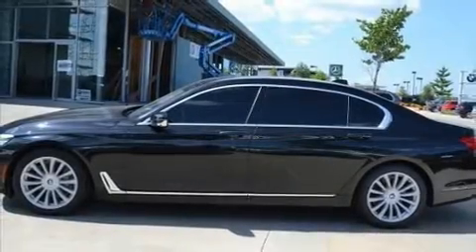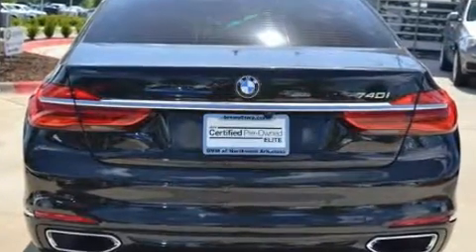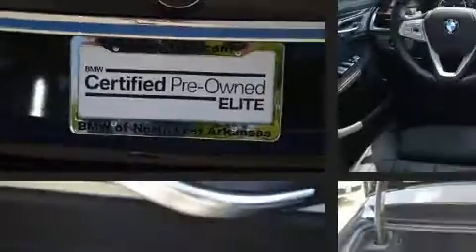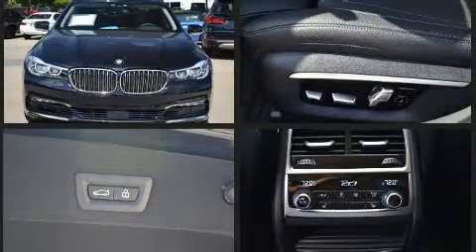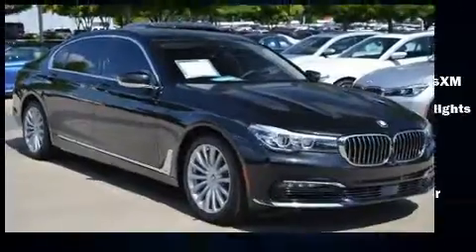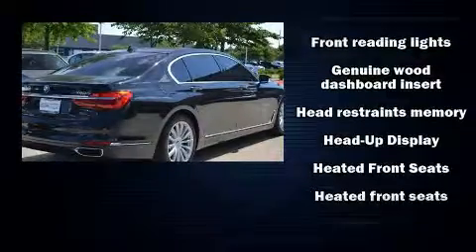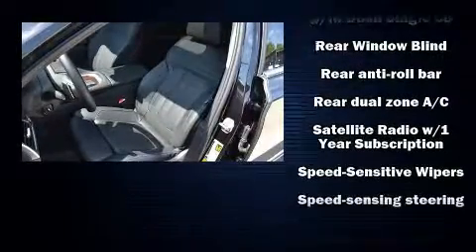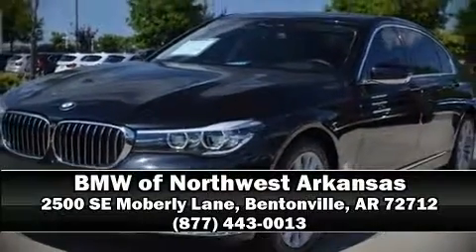2016 BMW 7 Series 740i in Bentonville, AR 72712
Here's a great deal on a 2016 BMW 740. With fewer than 5,000 miles on the odometer, this 4 door sedan prioritizes comfort, safety and convenience. It features an automatic transmission, rear-wheel drive, and a 3 liter 6 cylinder engine. The engine breathes better thanks to a turbocharger, improving both performance and economy. BMW prioritized comfort and style by including: leather upholstery, power trunk closing assist, front and rear reading lights, voice activated navigation, telescoping steering wheel, rain sensing wipers, and remote keyless entry. For drivers who enjoy the natural environment, a power moon roof allows an infusion of fresh air. Audio features include a CD player with MP3 capability, A 20 gigabyte hard drive, and 16 speakers, providing excellent sound throughout the cabin. BMW also prioritized safety and security with features such as: dual front impact airbags, front side impact airbags, traction control, brake assist, anti-whiplash front head restraints, a security system, an emergency communication system, and 4 wheel disc brakes with ABS. Safety and maximum capability are assured via self leveling rear suspension, which maintains optimal driving geometry. This vehicle has achieved Certified Pre-Owned status, by passing BMW's rigorous certification process. Our experienced sales staff is eager to share its knowledge and enthusiasm with you. They'll work with you to find the right vehicle at a price you can afford.